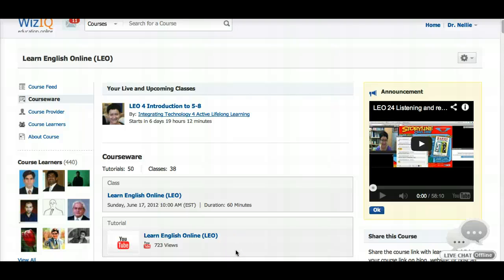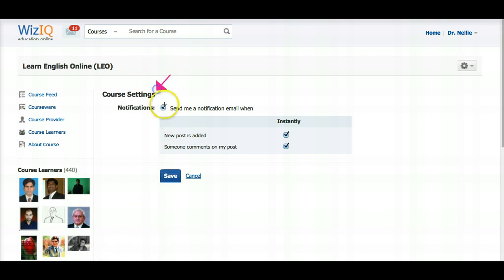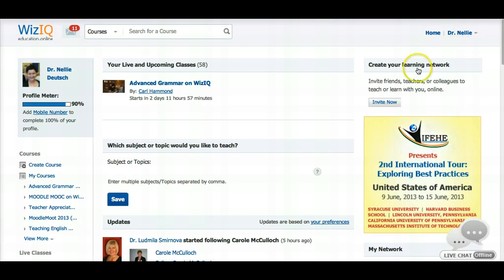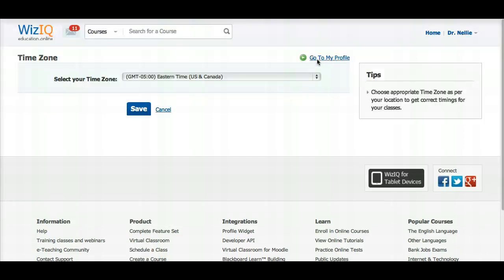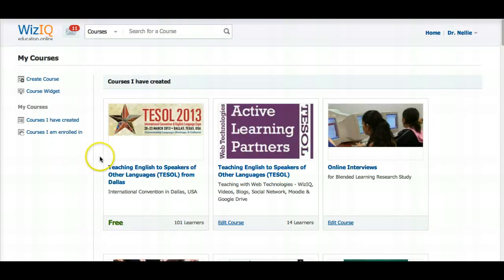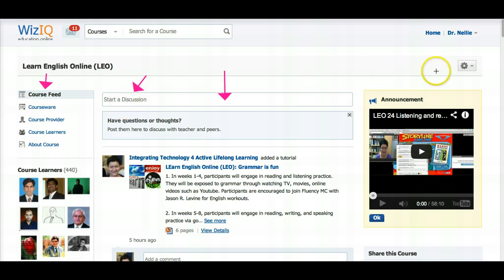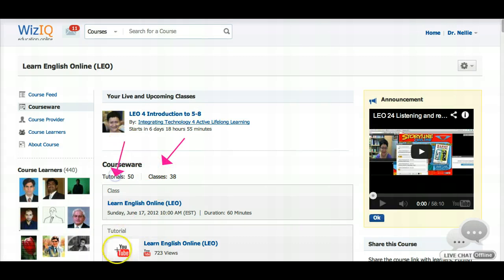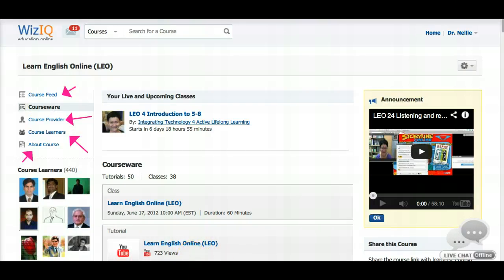Navigating Courses on WizIQ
Learn English online through WizIQ education online with Dr. Nellie Deutsch, an experienced English language teacher. LEO is a 3-month course for English language teachers and students of English as a foreign and second language. LEO is for you if you are busy or don't wish to pay the high tuition required to learn English. Perhaps you feel that the cost of learning English in a classroom with other students is not effective. Perhaps you would like to have individual lessons, but cannot afford the cost. In LEO, you will speak, read, write, and listen and connect with other learners worldwide. LEO is suitable for anyone who wants to develop and improve their English language skills. The course consists of recordings of live online classes, course content, discussion forums, and assignments. The course is facilitated by Dr. Nellie Deutsch, an experienced English language teacher, relationship-based mentor, and education technology expert.

1. In weeks 1-4, participants will engage in reading and listening practice. They will be exposed to grammar through watching TV, movies, online videos such as Youtube. Participants are encouraged to join Fluency MC with Jason R. Levine for English workouts.

2. In weeks 5-8, participants will engage in reading, writing, and speaking practice via google drive. They will create text, PowerPoint presentations, and audio.

3. In weeks 9-12, participants will do projects through google drive, record themselves and share their work online.

About Learning English Online: In LEO, you will be able to participate in discussions, ask questions about grammar, writing, reading, listening and other areas of language learning, and to connect with other learners from around the world.